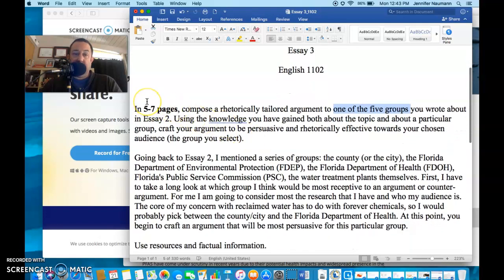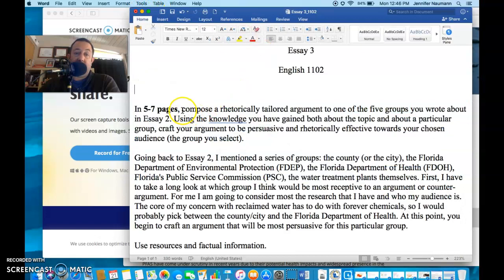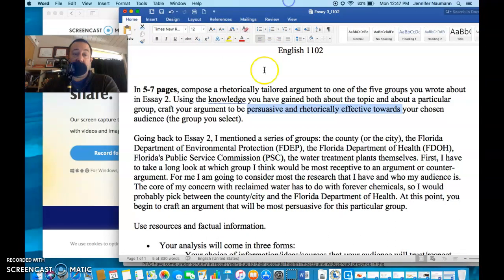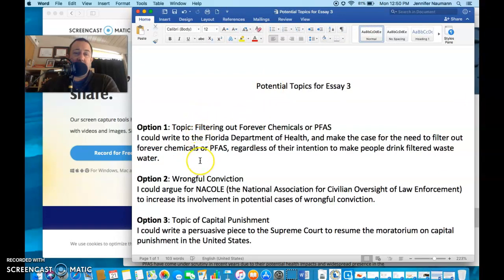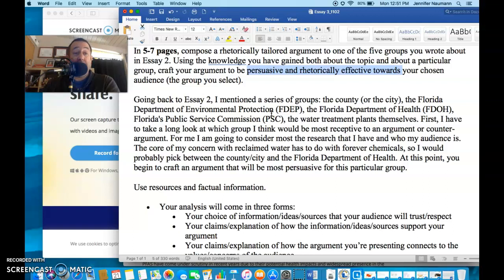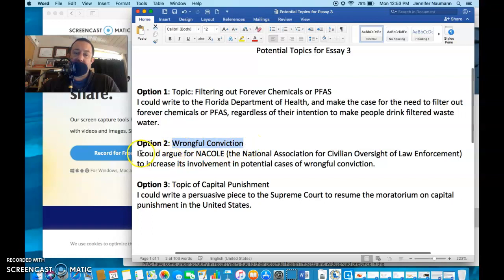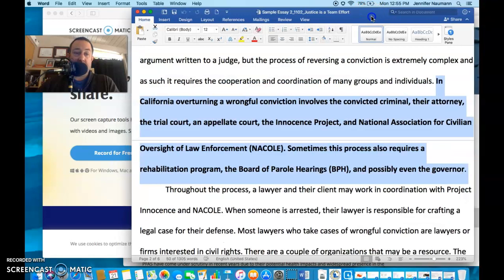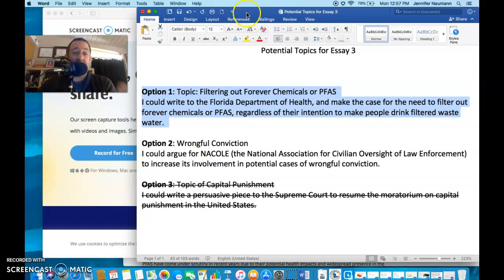Thoughts on Essay 3 for English 1102